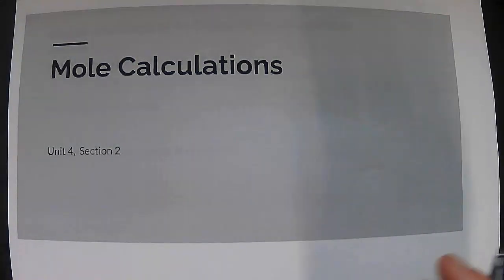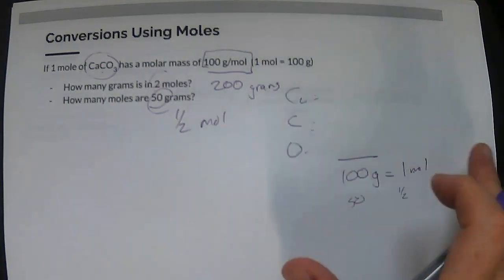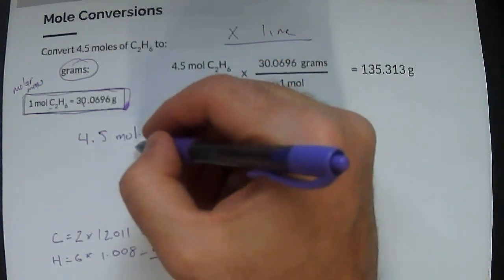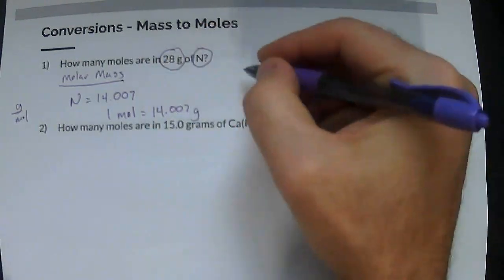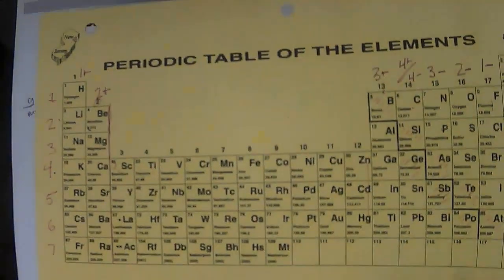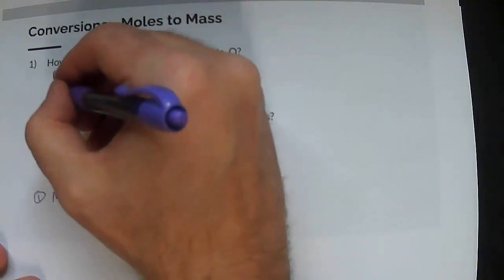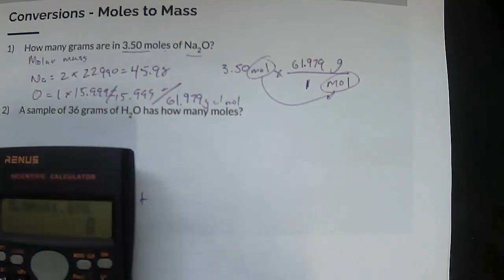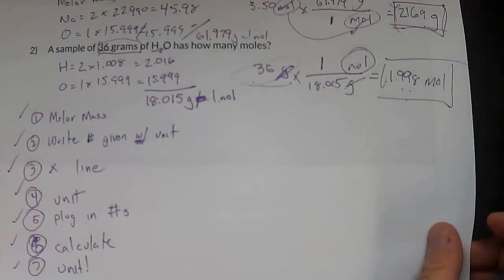Mole Calculations, Part 1